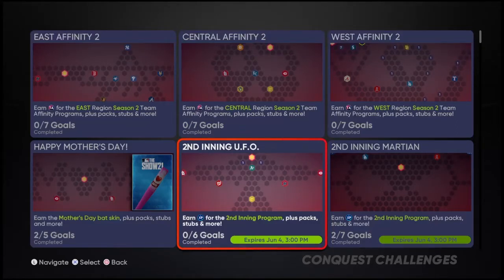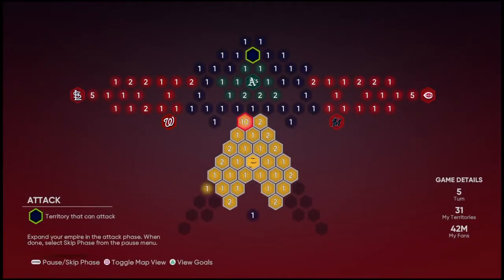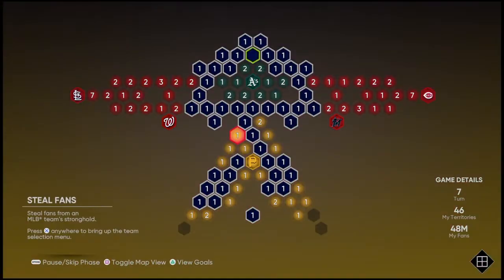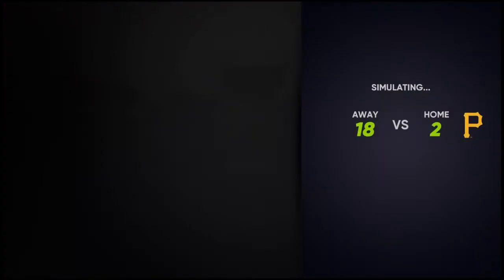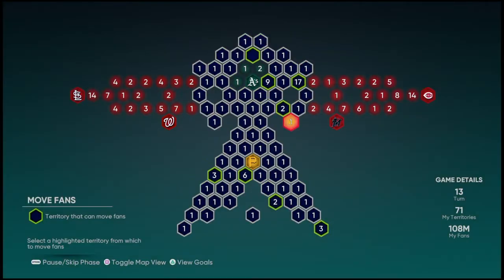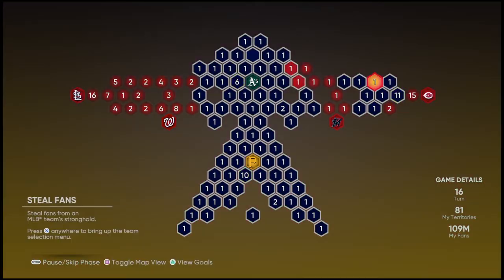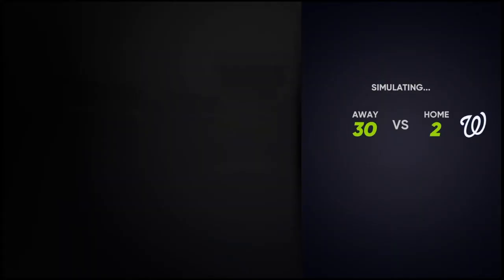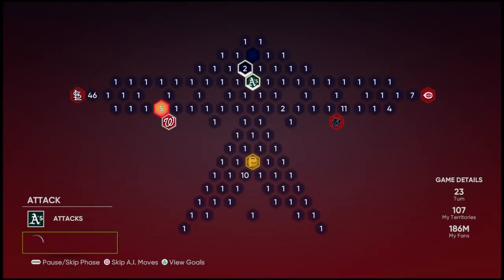2nd Inning UFO Easy Simulation Guide with Hidden Rewards | MLB THE SHOW 21 Conquest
I show you guys a easy way to do the UFO conquest map complete simulation to the end to then play all the teams on rookie , takes about 30 mins to do the simulation part to start then playing the teams to get the rest of the rewards make sure to like the video and sub to the channel check out the playlists for other videos as well!

Interested in Investing? Sign up with M1 Finance and deposit and you will earn $30 for signing up a new account!
2nd inning U.f.o.
mlb the show 21 pitching tips, Jackie robinson conquest,easy conquest,how to beat conquest
first inning conquest
first inning program,team affinity,collection reward,new conquest map,market crash mlb the show 21,nms esp. 1, create a stadium , how to create a stadium
first inning help, first inning rewards, first pack opening, diamond pull, 90+ pull